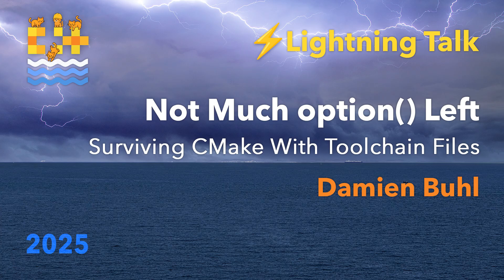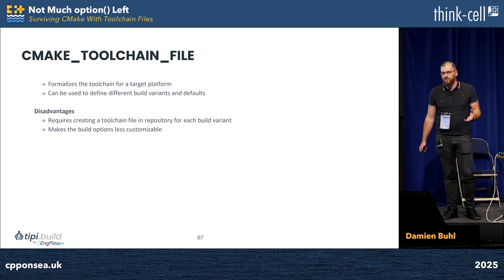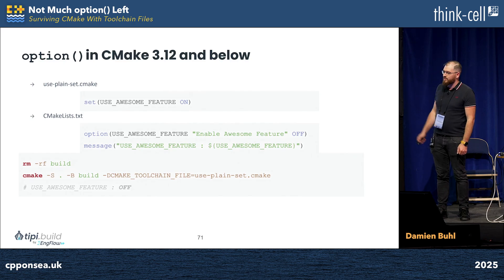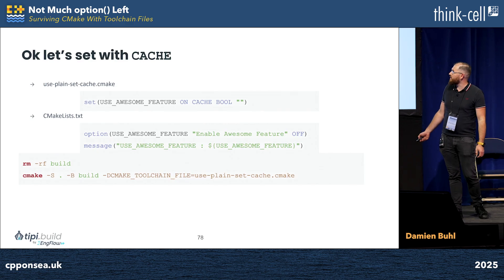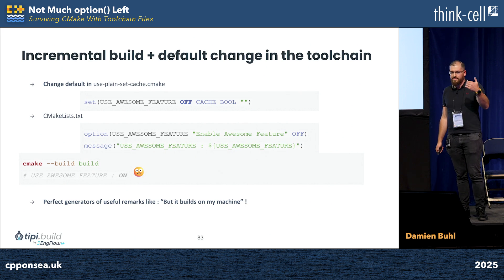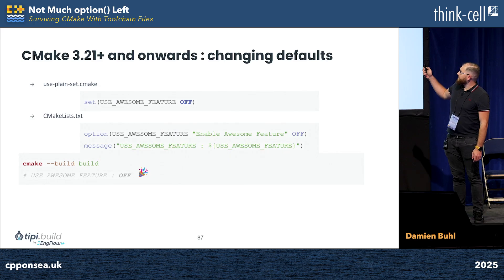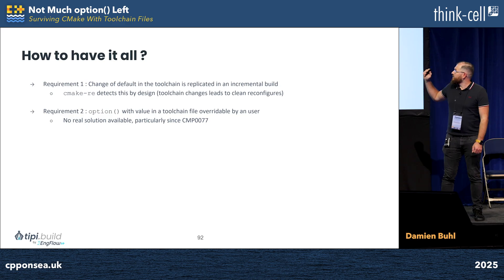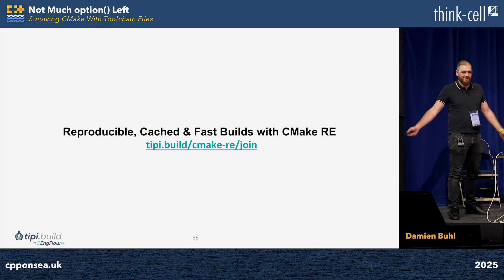Lightning Talk: Not Much option() Left - Surviving CMake With Toolchain Files - Damien Buhl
CMake option() combined with CMAKE_TOOLCHAIN_FILE provides the best conundrum to keep you busy at night.

Damien Buhl

Damien (alias daminetreg) co-founder tipi.build is an enthusiast C++ and CMake developer. Focused on C++ devex, he is an Opensource entrepreneur, CppCon Speaker, GameMaker.fr community founder, Qt for Android contributor, Boost.Fusion maintainer since 2014.